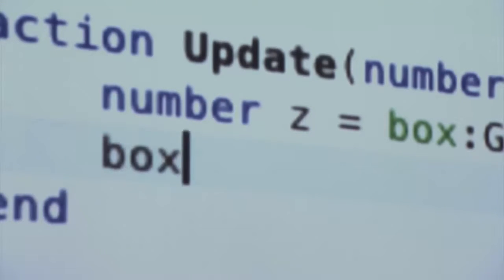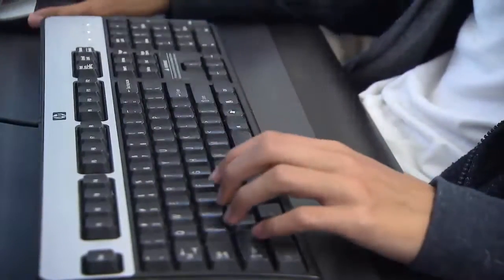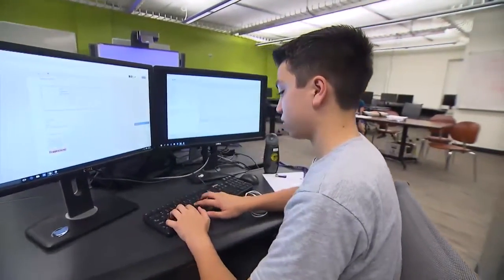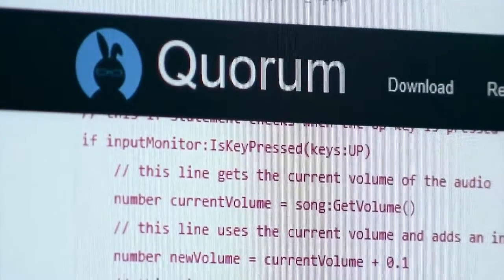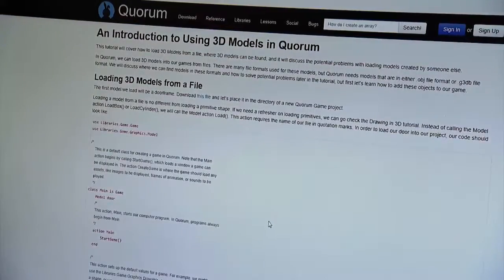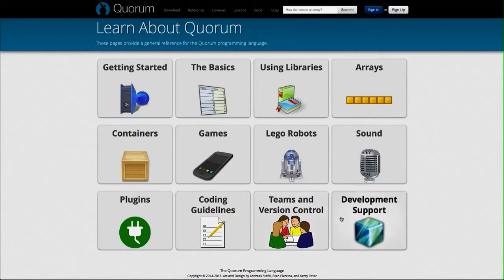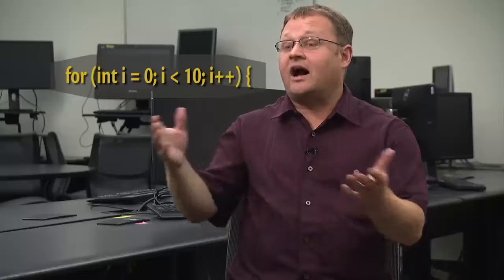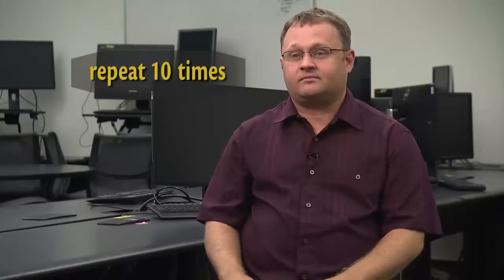Quorum An Accessible Programming Language